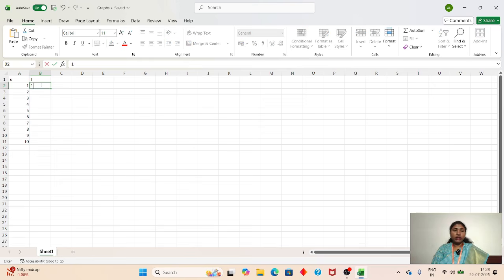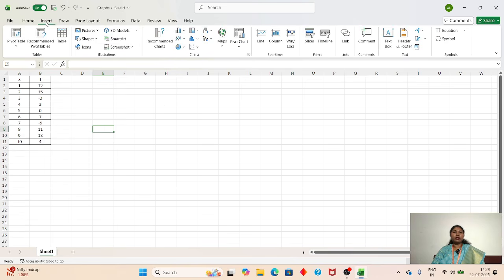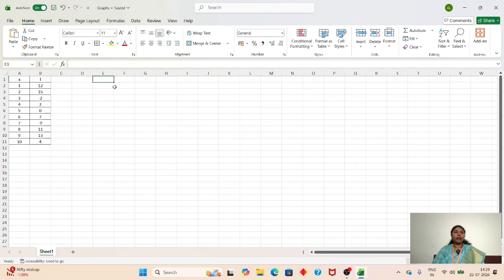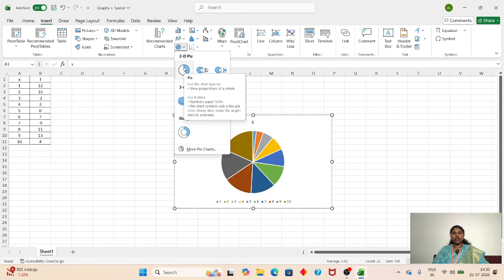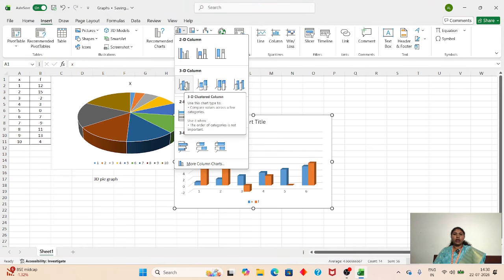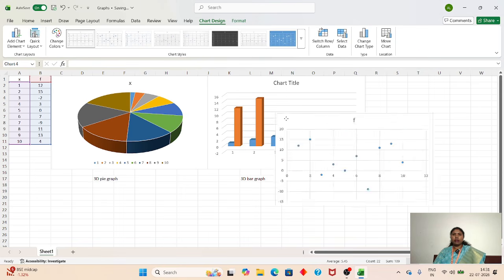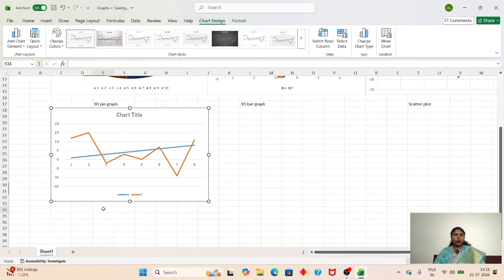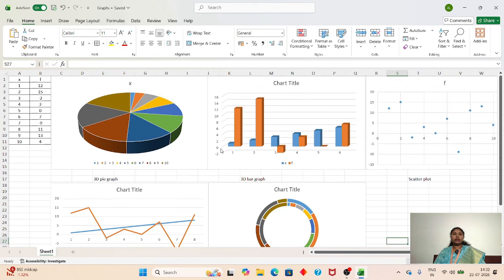Data Visualization Using Excel | Complete Tutorial for Beginners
n this session, you will learn how to transform raw data into meaningful visualizations using Microsoft Excel.